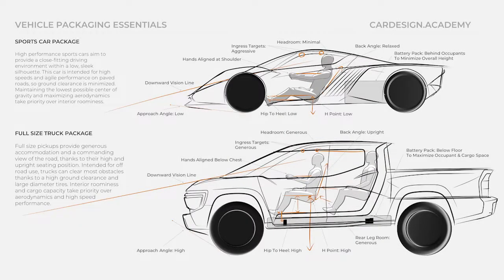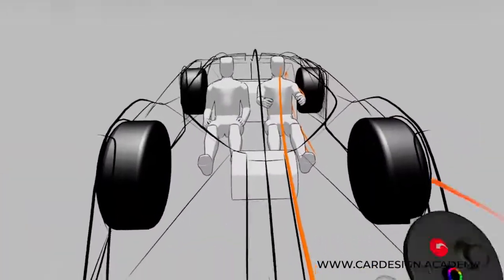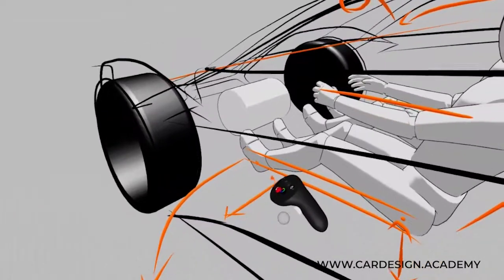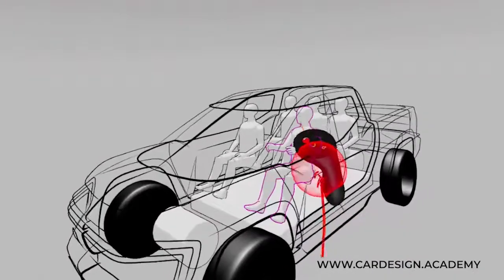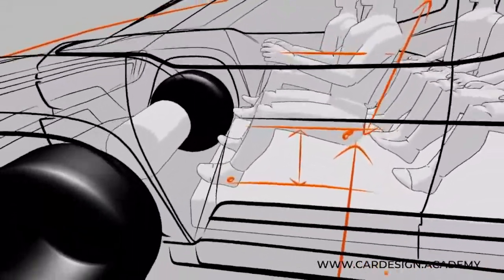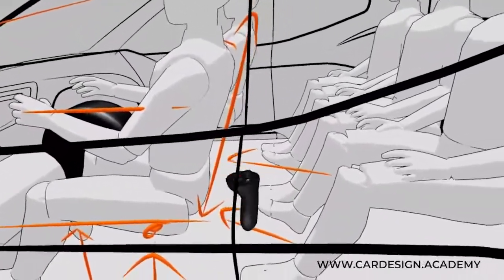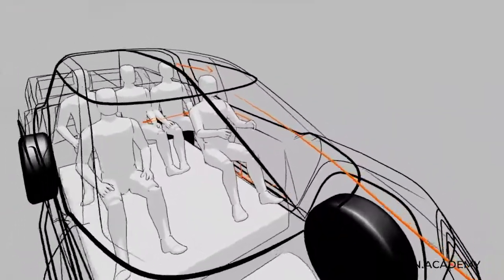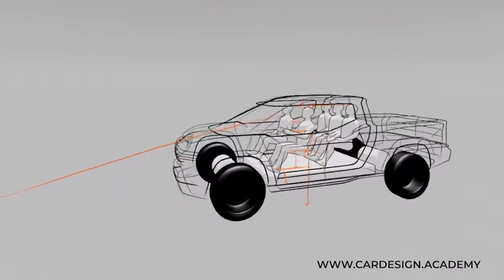Vehicle Packaging: Key Ergonomics For Occupants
This is essential information for ALL aspiring car designers! Presented in Gravity Sketch VR, this tutorial covers the key considerations when positioning an occupant in any vehicle, whether it's a low, sleek sports car or a high-riding full-size truck. We cover H-point, back angle, hip-to-heel, hand positions, vision angles and vehicle ingress.